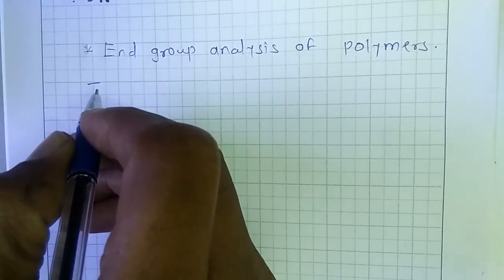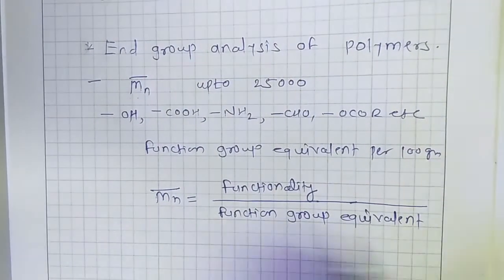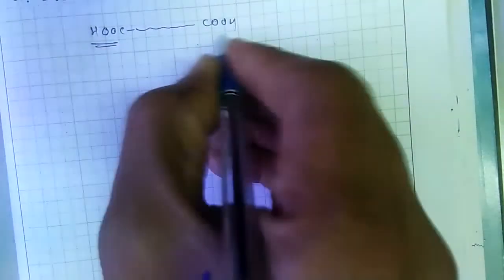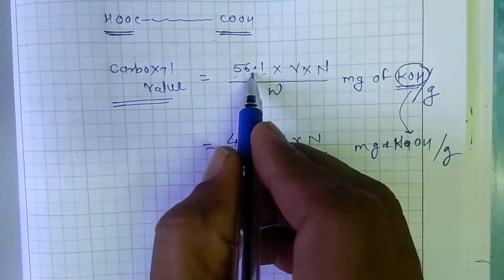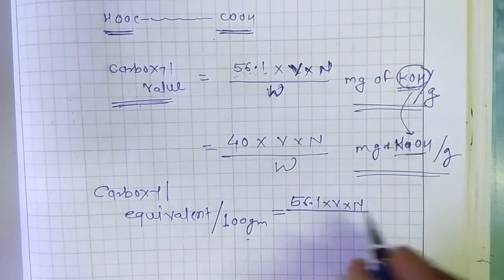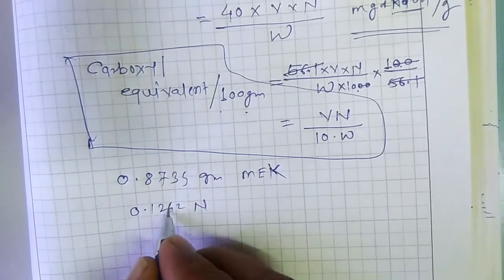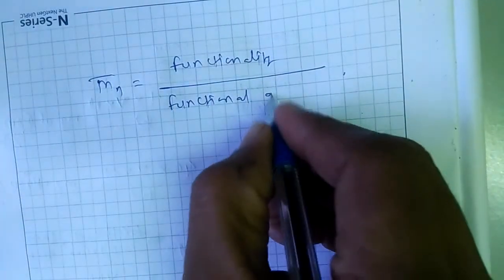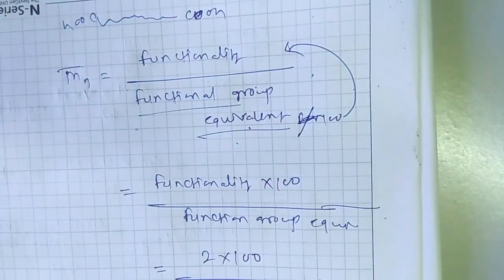Molecular Weight distribution by End group analysis Part B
Determination of molecular weight of polymers by End group method with an example